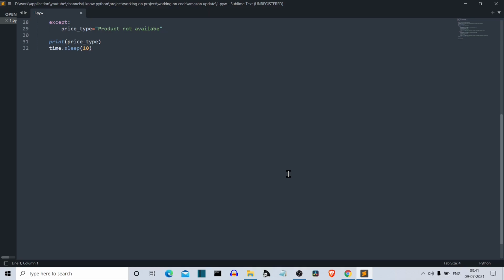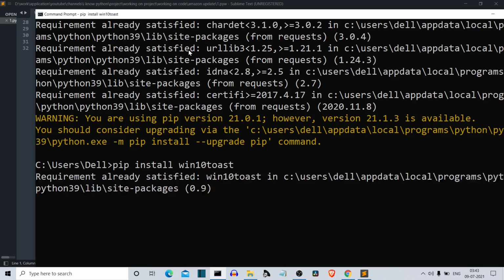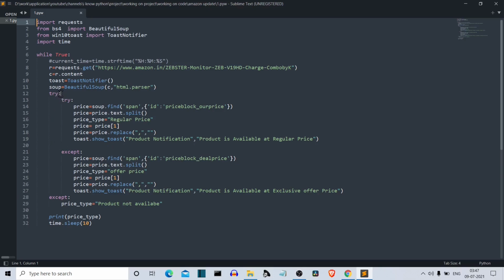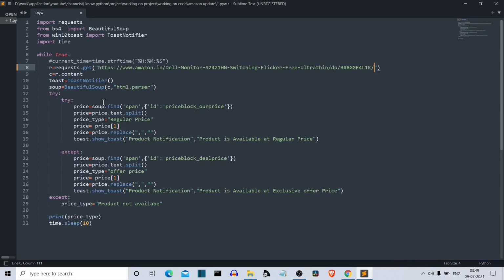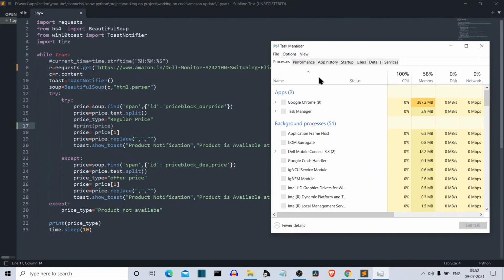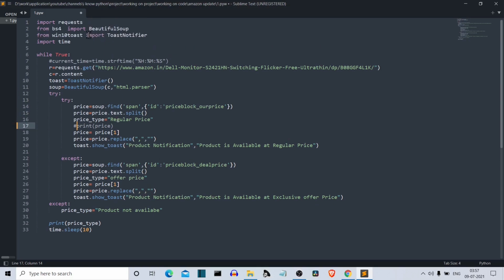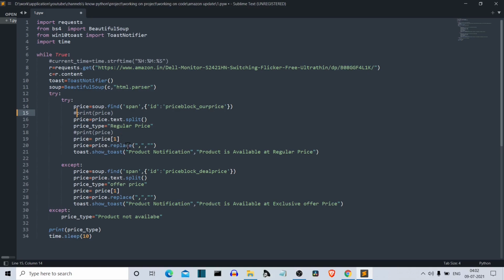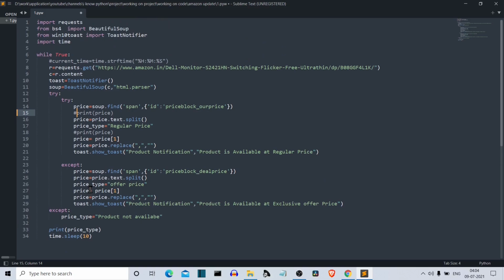Amazon Price Drop Notifier using Python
In this video i will show you how to create a python program to push notification regarding amazon product price changes
packages used
requests
win10toast
beautifulsoup
time